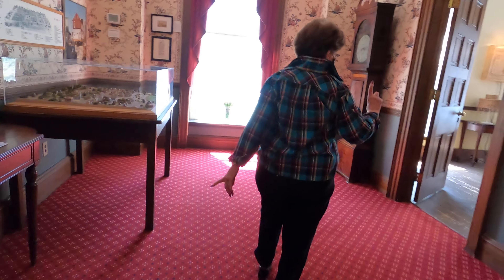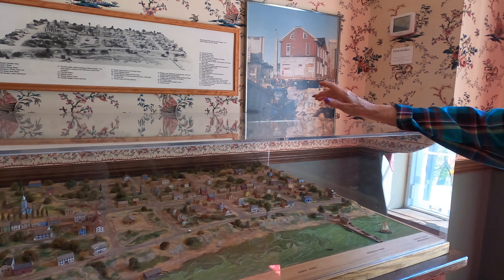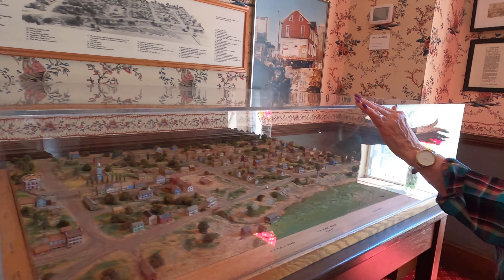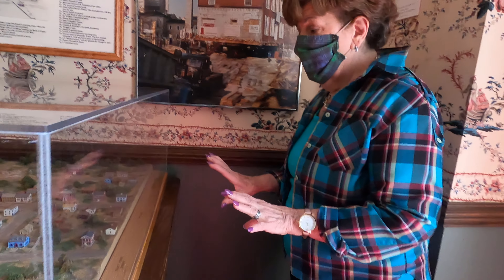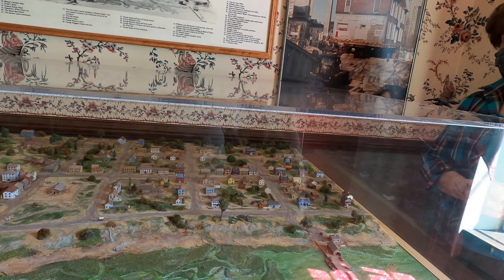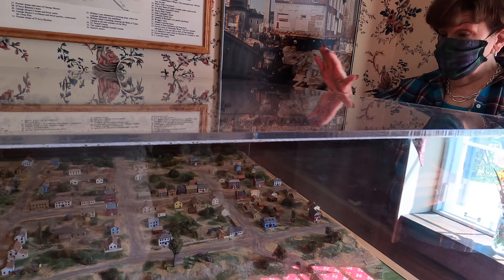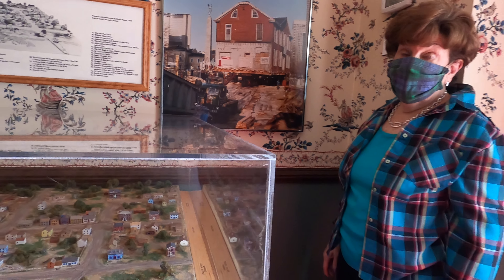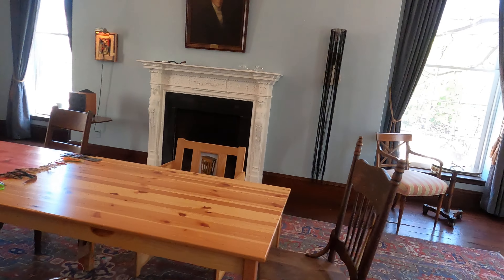Visiting Campbell House (2)